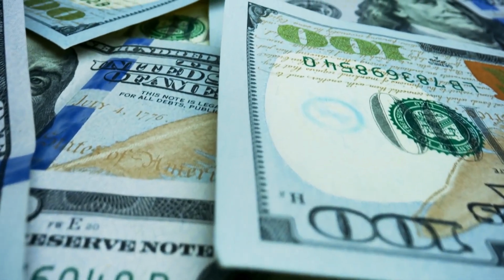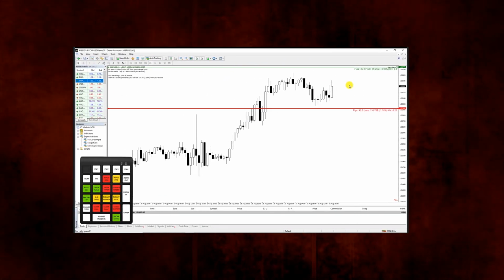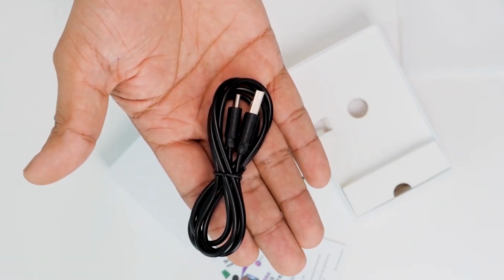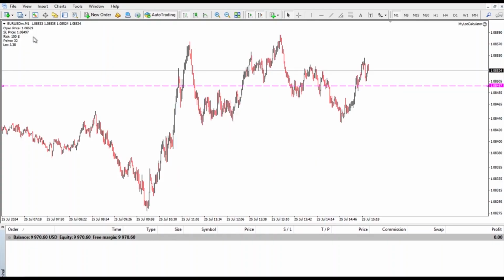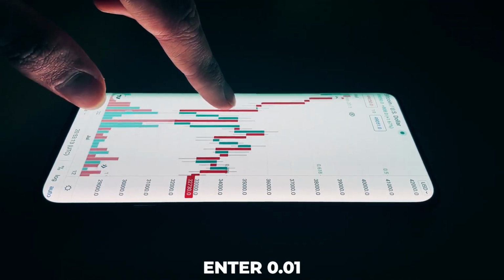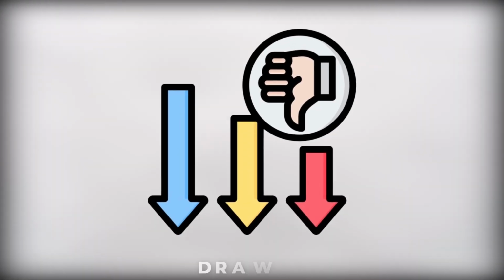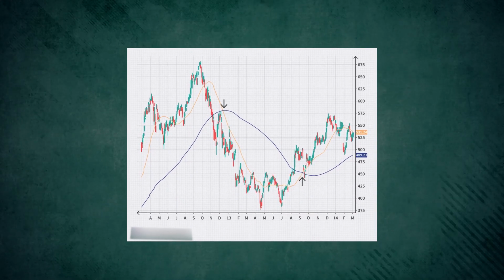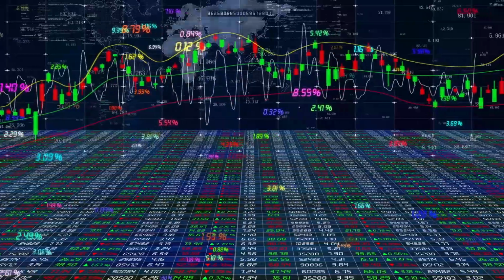Magic Keys V3 Review and Big Discount, The Best Trading Tool You Need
Magic Keys is a trading tool designed to simplify and automate lot size calculations, enhancing risk management and speeding up trade execution. By clicking a single button, users can quickly complete lot size calculations without manual input, preventing missed trades due to calculation delays. This feature is particularly beneficial for scalpers who need to act swiftly.
Magic Keys is especially useful for calculating lot sizes for indices, where different brokers and platforms have varying calculations. This eliminates guesswork and manual adjustments, allowing traders to focus on their strategies.

However, the tool has some drawbacks. The initial setup can be complex and time-consuming, often requiring users to watch multiple tutorials. The device also suffers from battery life issues, as it tends to drain even when not in active use. Additionally, the customer support for Magic Keys is virtually non-existent, leaving users to rely on online resources and forums for troubleshooting.
Despite these challenges, Magic Keys remains a valuable tool for traders, offering significant improvements in risk management and efficiency. It is recommended for those seeking to enhance their trading process, although users should be prepared for some initial setup difficulties and potential battery management issues.